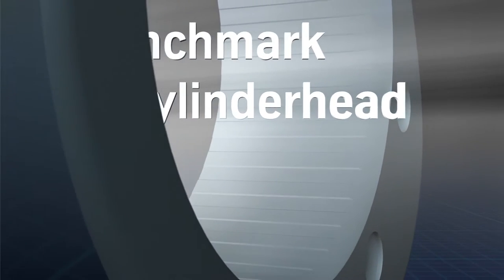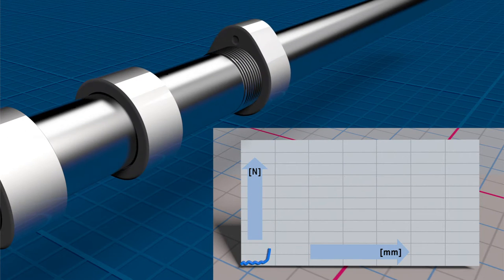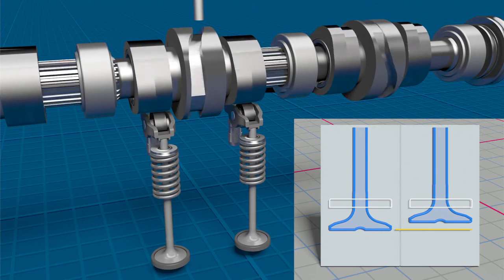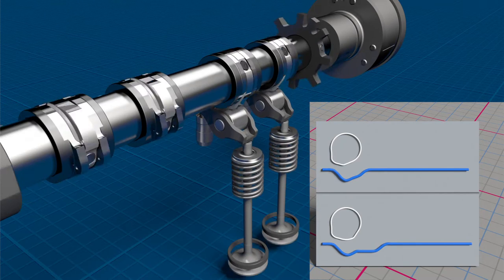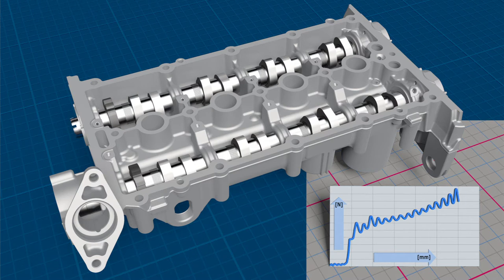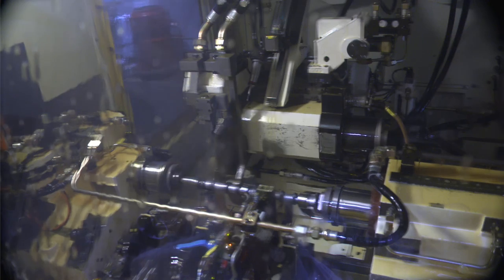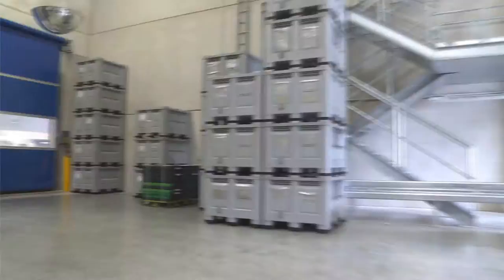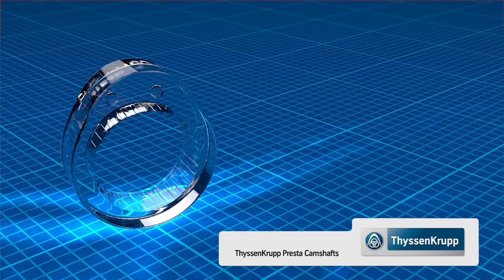ERKLÄRFILM + 3D ANIMATION Automotive von Corporate Film Company Presta Camshaft